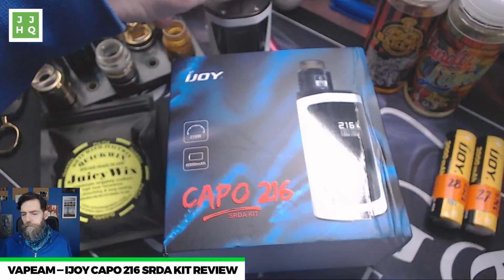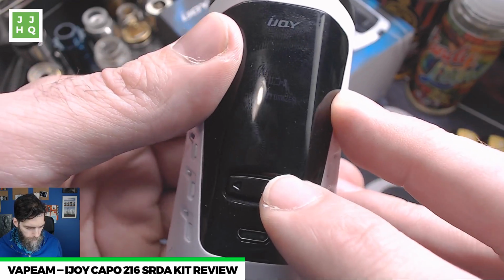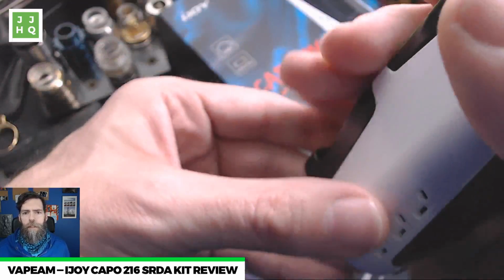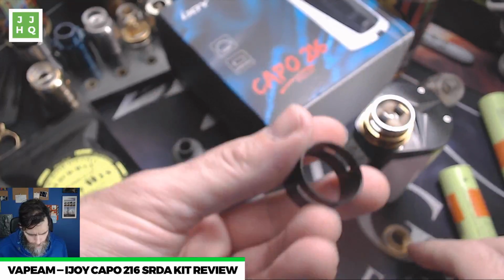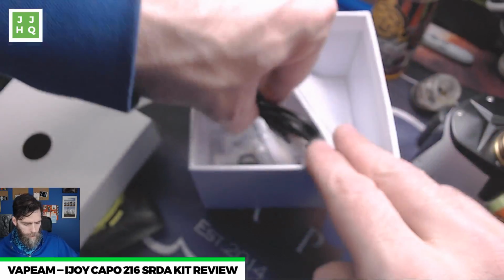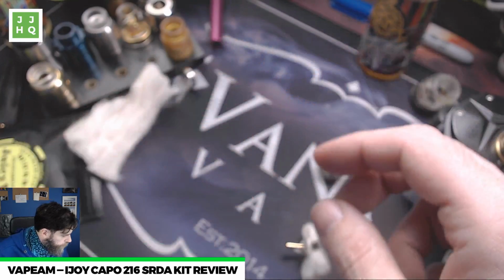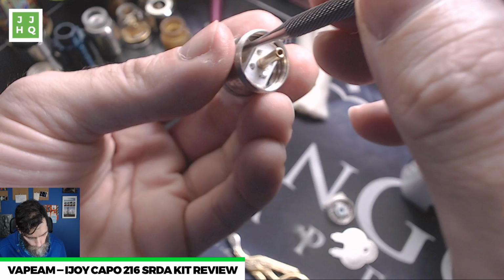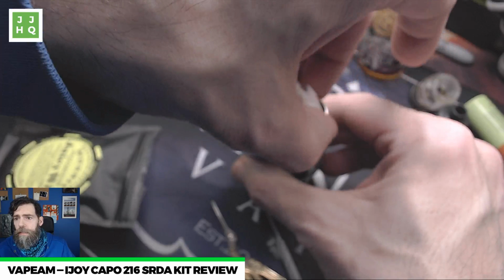My favorite kit: The iJoy Capo 216 SRDA Kit Review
I love this kit. You've seen me carrying this iJoy Capo 216 Kit around since we got our first one, and now it's time for the full review. Grab some coffee and join me, I'll tell you what I think and show you how to put fresh wicks in the SRDA!

I'm also drawing a winner for last week's Texas Tuff giveaway, don't forget to enter for this week, details on the show.

Join me @JUICY on Vaffle, the first App especially for vapers: the first App especially for vapers:

The Scale (Amazon)
The Drawers (Amazon)
Stork Scissors by Ghinger (Amazon)
Ultrasonic Cleaner (Amazon)

Mooch - Battery Tests
Scroll Down to see all the 20700 results